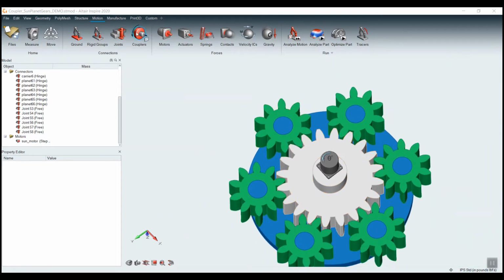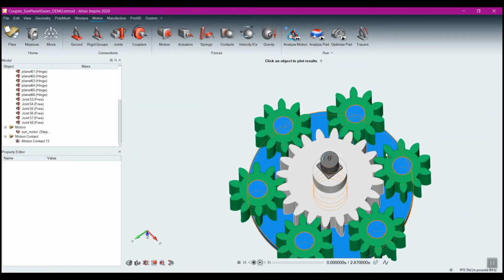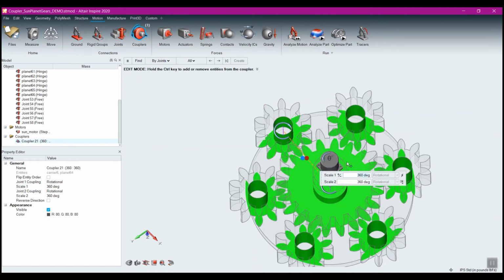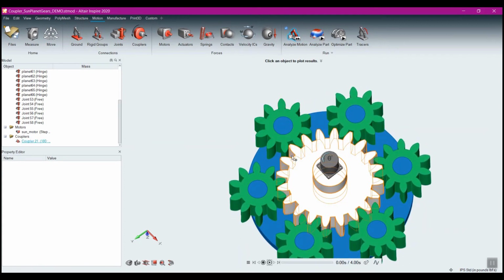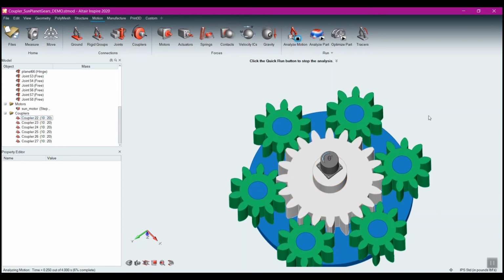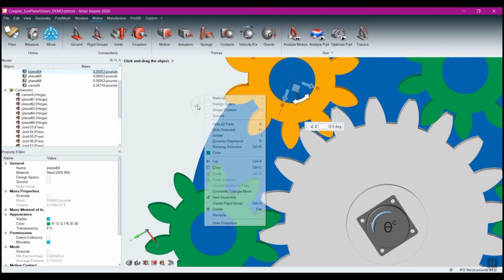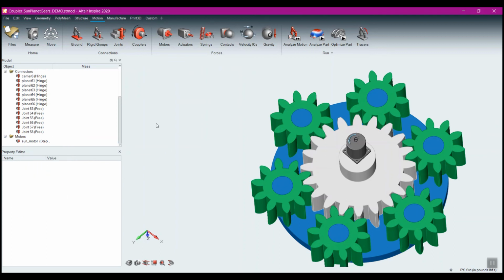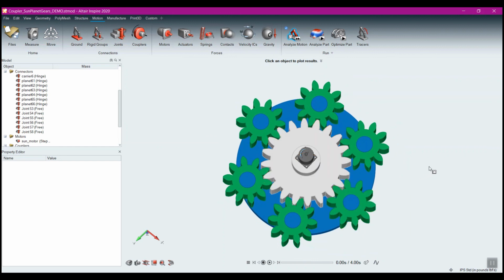Altair Inspire Video Instructional Series – Advanced Coupler Creation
Altair`s Erik Larson presents this Altair Inspire Video Instructional Series
Learn how to create contacts and motion between entities using Altair Inspire Motion in this Video.
What is Altair Inspire?
Applied early in the product development lifecycle, Altair Inspire accelerates the creation, optimization, and study of innovative, structurally efficient parts and assemblies through collaboration. Inspire's award winning user experience for geometry creation and modification can be learned in just a few hours, and delivers dependable Altair solver power.